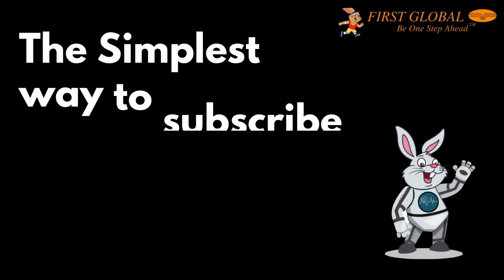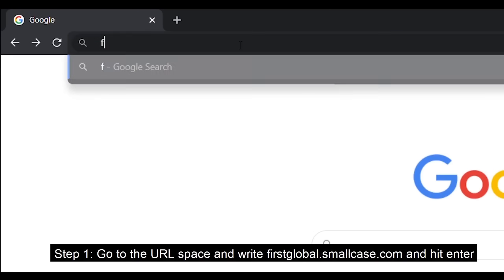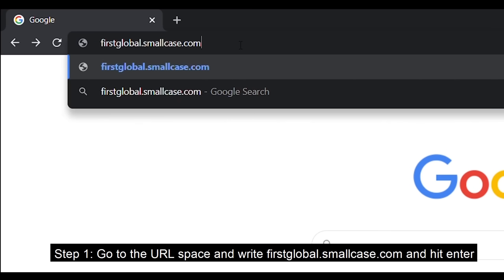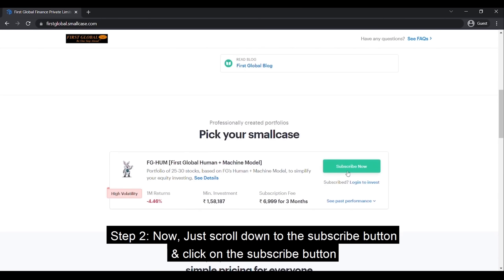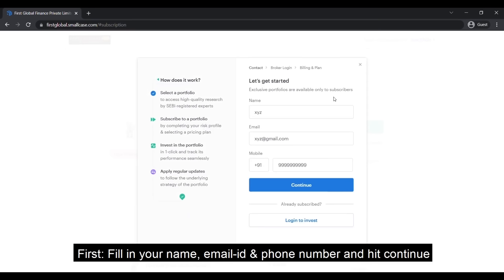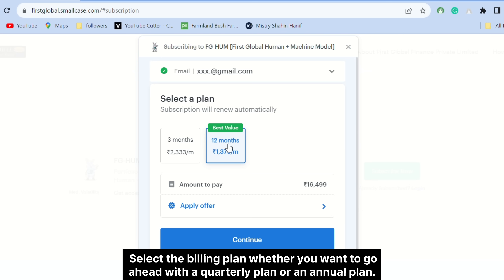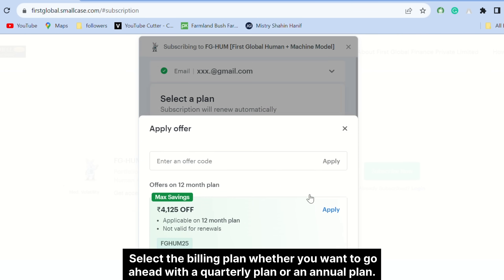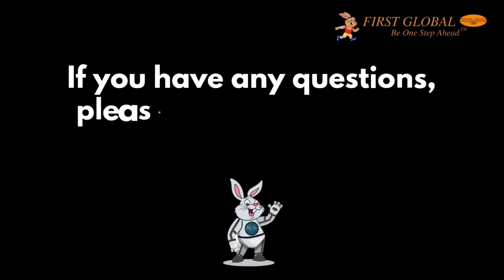How to Subscribe FG HUM Small Case | Step-by-step Guide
Ready for a one stop solution for your equity portfolio?

Leave the hard work to our team!

Easiest thing in the world!

And the video explains the super simple steps thereafter

This fantastic offer is available only until October 31.